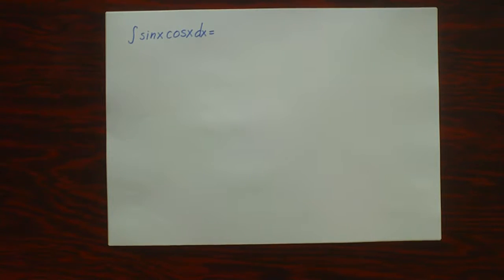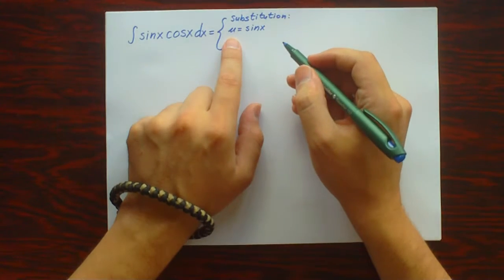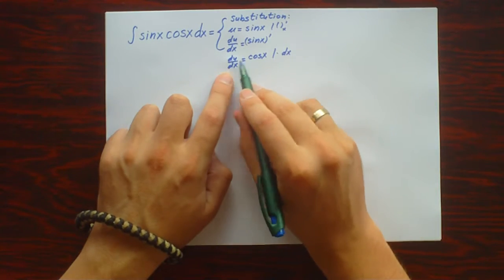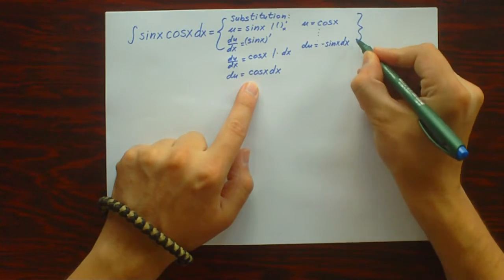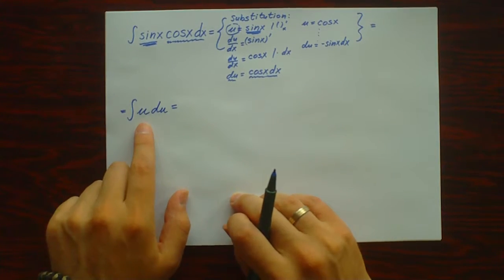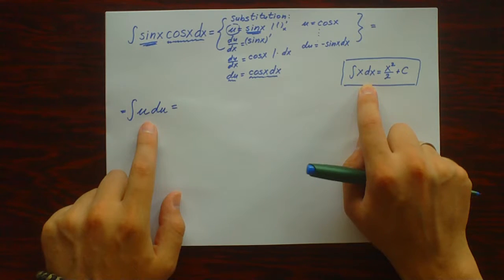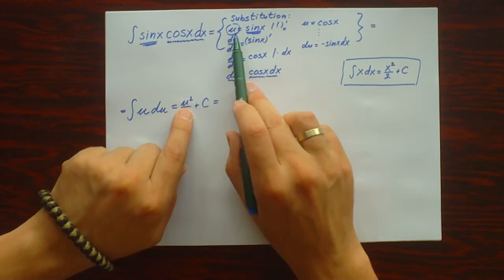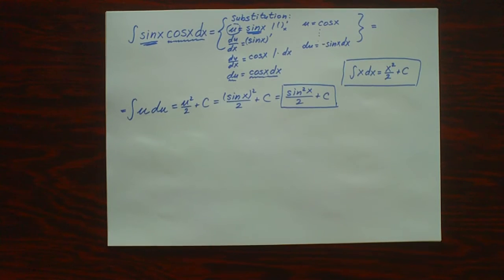How to calculate trigonometric integral. Example 1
In this tutorial we're going to show you how to calculate a trigonometric integral.